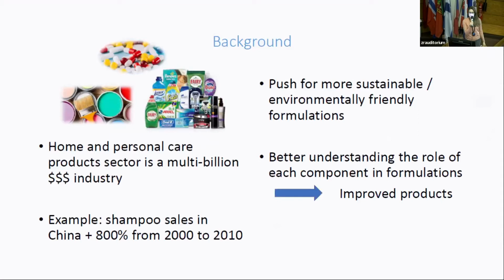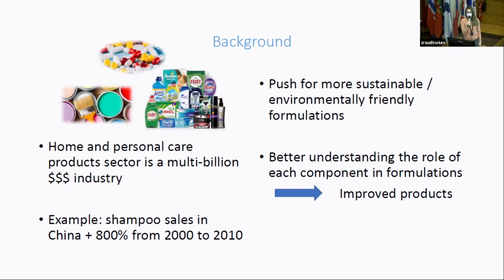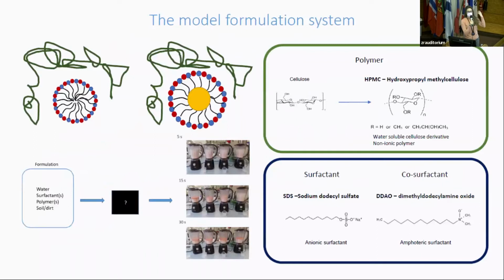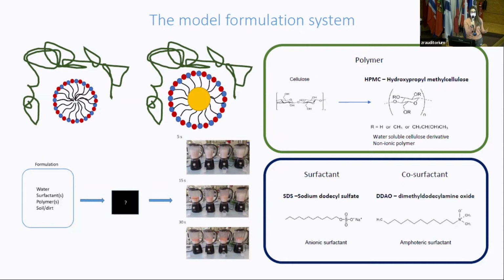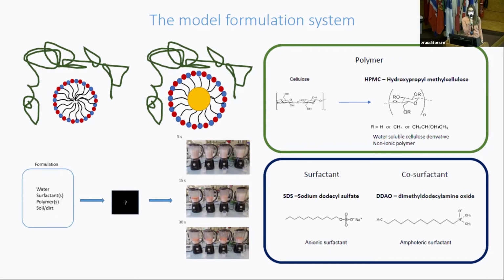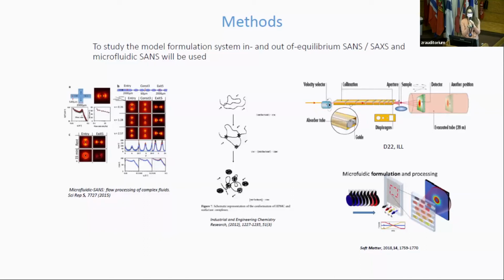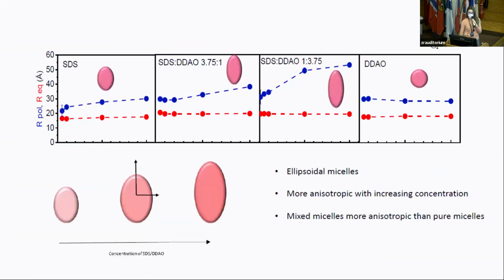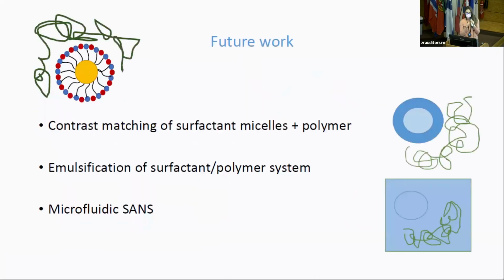InnovaXN - Sofia Eriksson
Molecular engineering of green polymer-surfactants by microfluidic SAS by Sofia Eriksson (XN_22_2019)

InnovaXN is a doctoral training programme bringing together the expertise of large-scale research infrastructures with the R&D needs of European industry.

Video by Mark Mc Gee